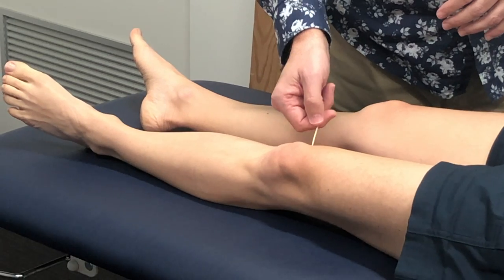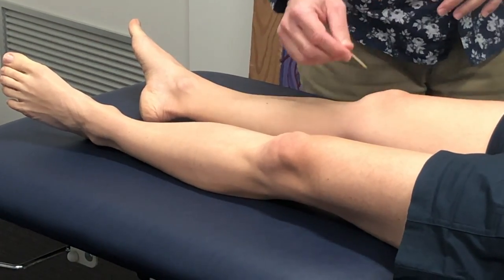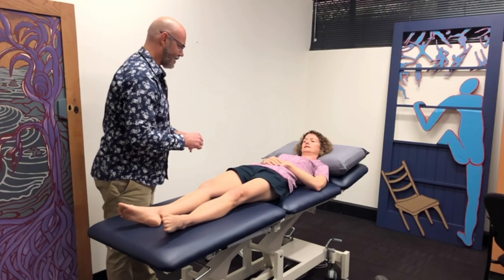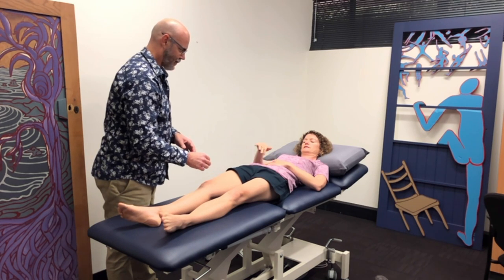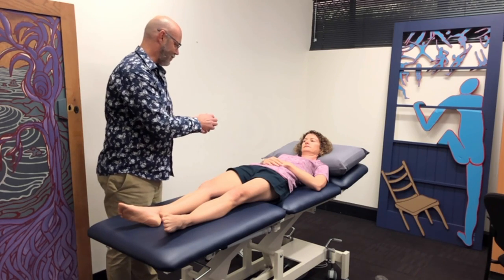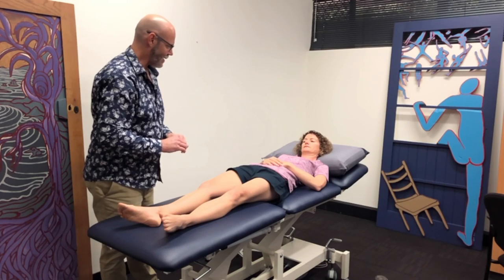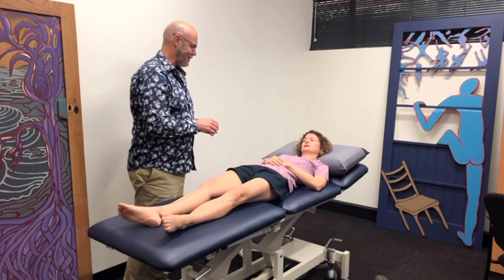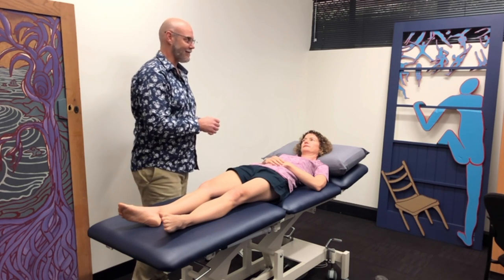Clinical Pain Sensitivity Assessment 2: Sharp sensitivity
Demonstration of sharp sensitivity (hyperalgesia) assessment on a person with localised persistent medial knee symptoms.